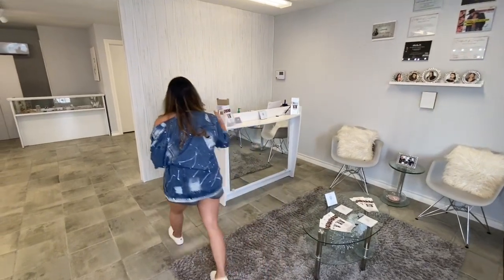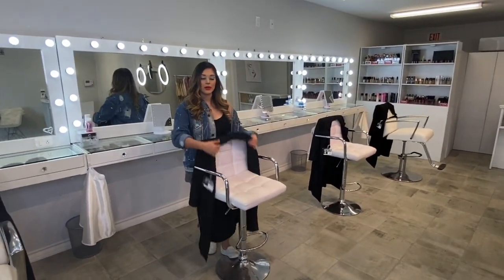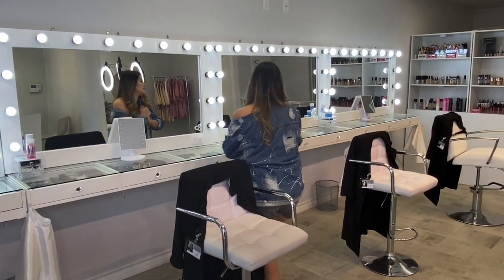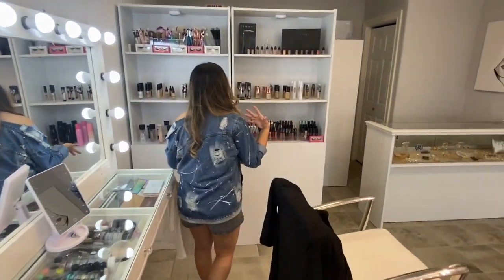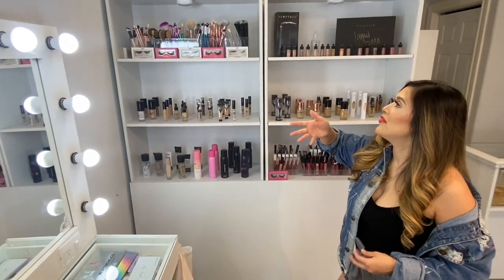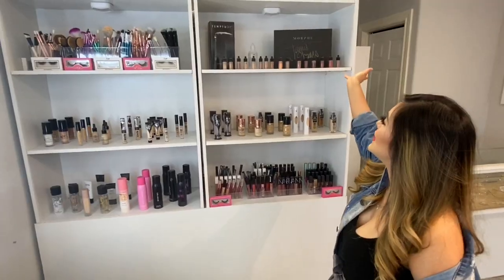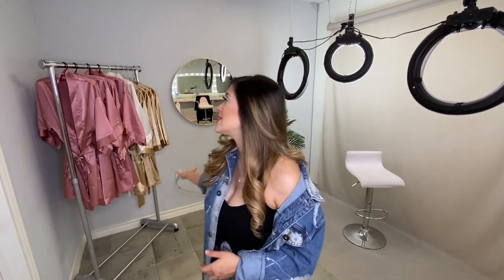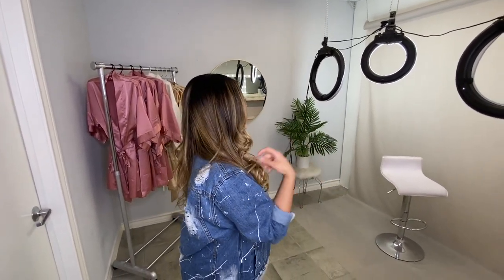JM Professional Makeup Studio TOUR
Facebook Page: JM Professional Makeup Studio